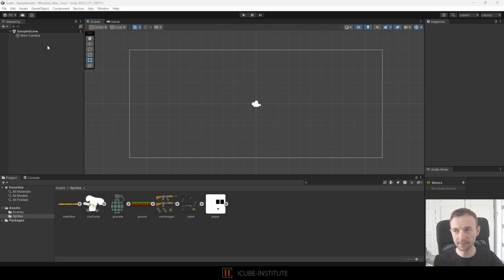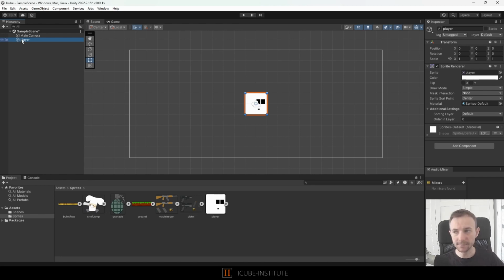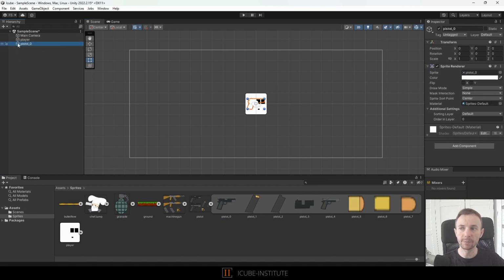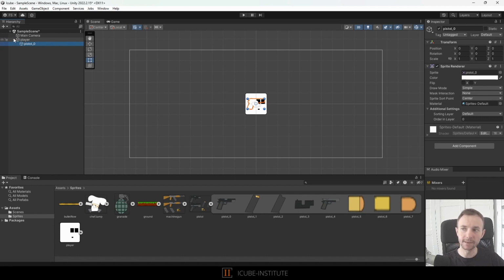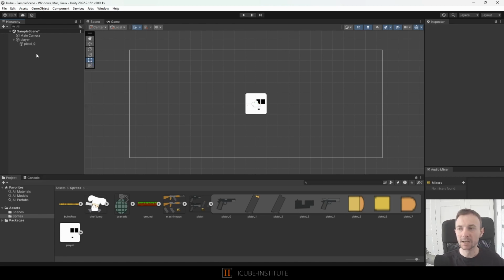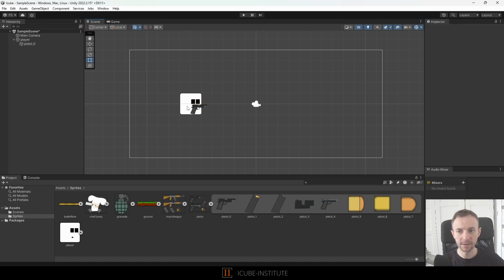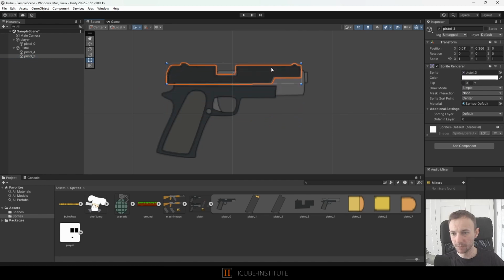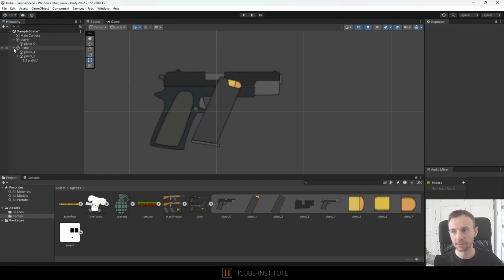Hierarchy / Parenting objects in Unity